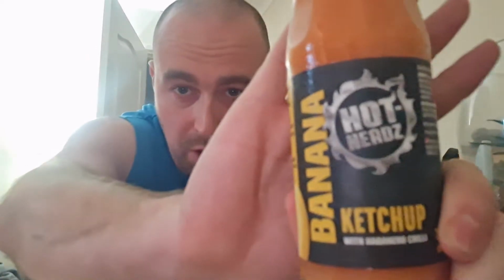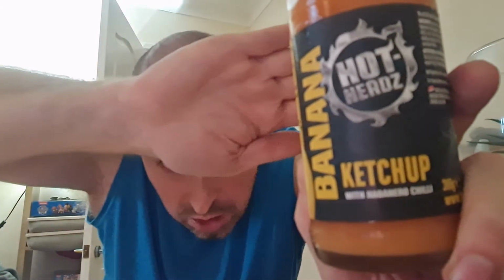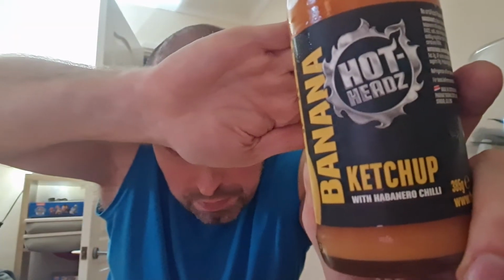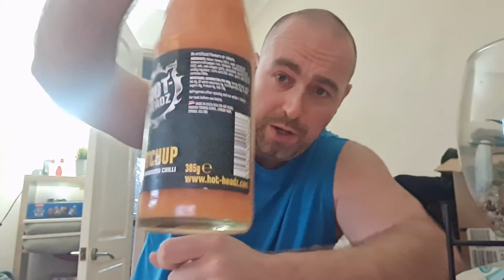Reviewing Hot-Headz Habanero Banana Ketchup 🌶